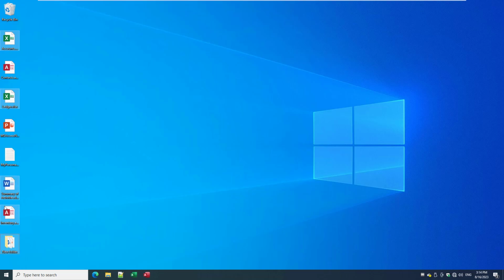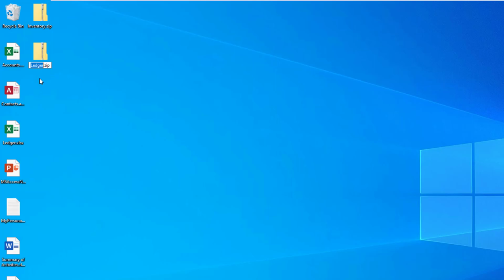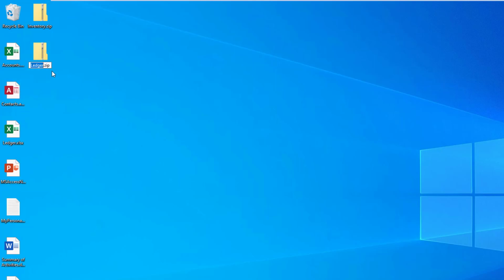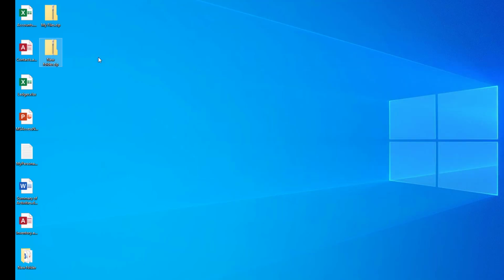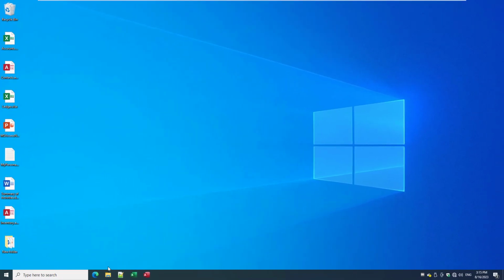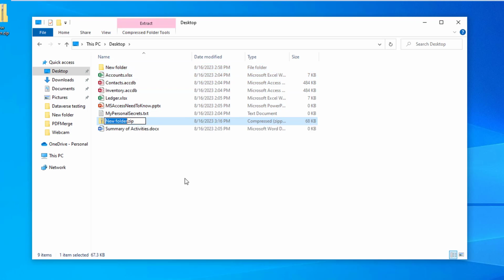Windows - Compressing - Zipping Files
In this video, I’ll show you how to easily compress folders and files into zip files using the built-in functionality of Windows—no need for any third-party software!
This Guide Works for:

    Windows 7
    Windows 8
    Windows 10
    Windows 11

Why I Love Using Zip Files
Creating zip files offers a range of benefits that I find incredibly useful:

    Reduce File Size: I can easily compress folders and files, making it simple to share them via email or cloud services like OneDrive, Dropbox, and Google Drive.
    Organize My Files: Grouping multiple folders and files into one zip file helps me keep everything tidy and accessible.
    Archival Storage: I use zip files to archive content that I no longer actively use, freeing up valuable space on my device.
    And More: Zip files are perfect for data transfer, backups, and keeping my digital life organized.

Join me in this video as I walk you through the straightforward steps to create and manage zip files in Windows. Let’s get started!